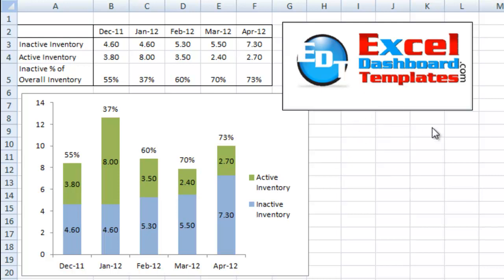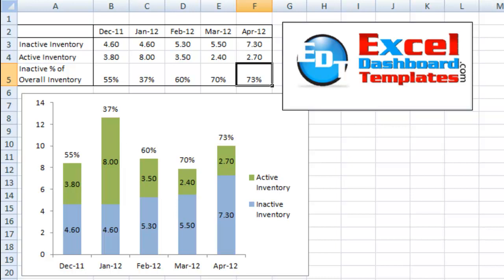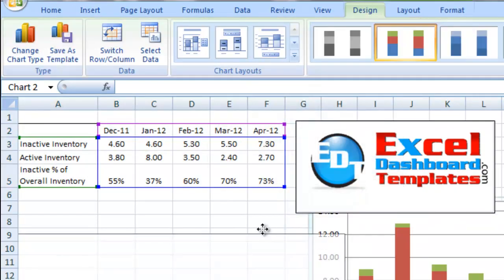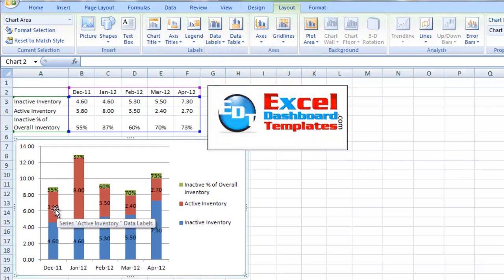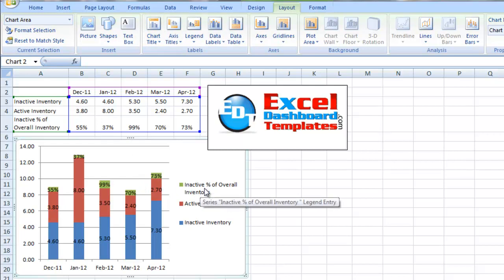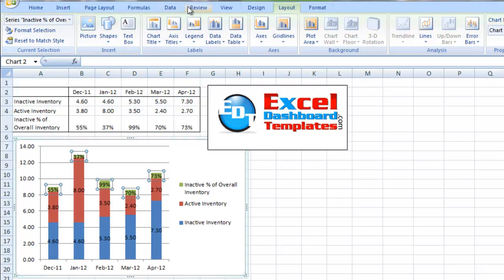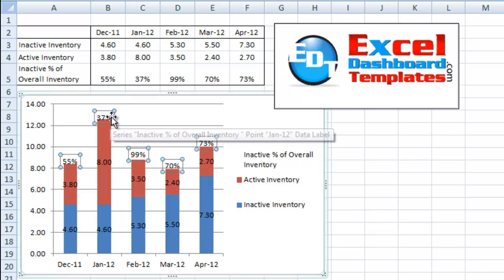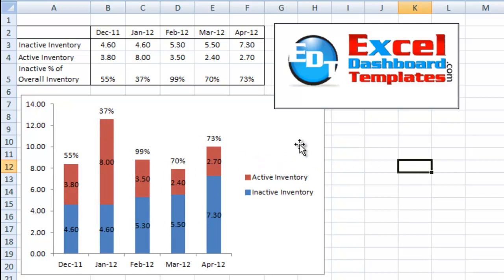How-to Add Percentage Labels at the Top of a Stacked Column Chart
Add a label for percentage above a stacked column chart or to the right of a stacked bar chart.
- I have added a new video that shows you how to add multiple percentage labels above a column or stacked column chart in Excel.